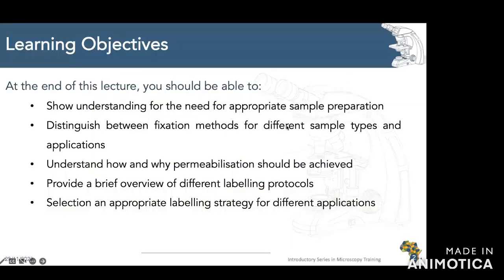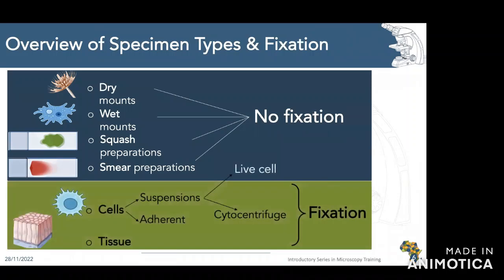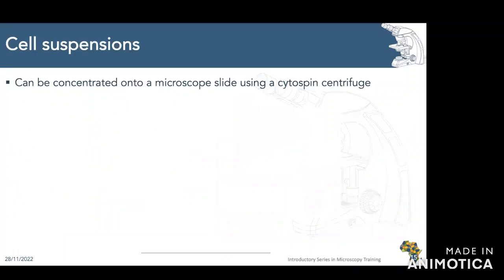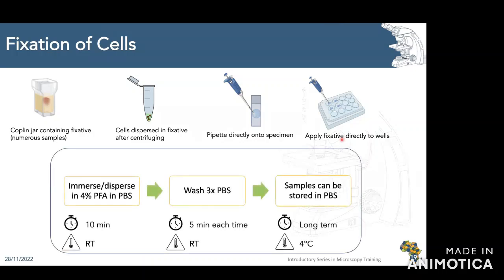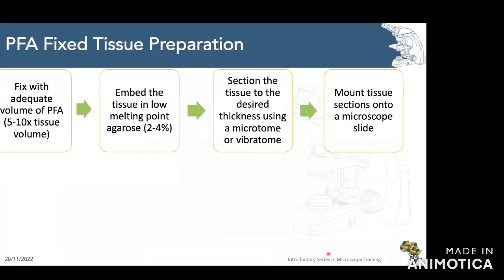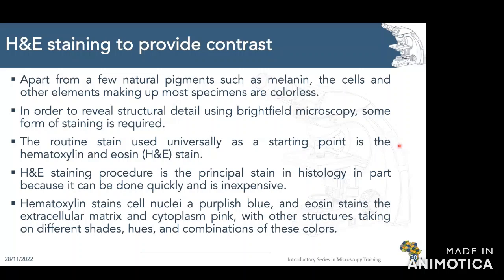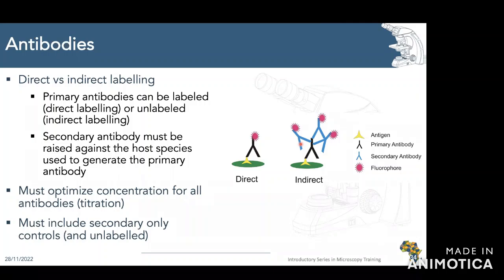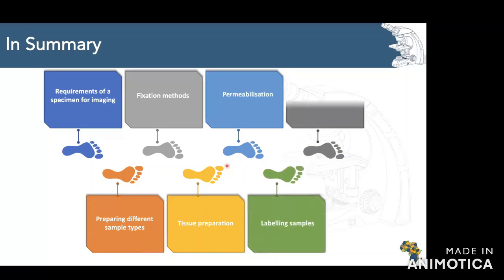ABIC Introduction to Microscopy Curriculum | Lecture 4 | Sample Preparation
Welcome to the ABIC Introduction to Microscopy Curriculum, a 6-part lecture series teaching the fundamentals of light microscopy.

This lecture is presented by Dr Caroline Beltran from the Stellenbosch University - South Africa. The learning outcomes for this lecture are to:

- Show understanding for the need for appropriate sample preparation
- Distinguish between fixation methods for different sample types and applications
- Understand how and why permeabilisation should be achieved
- Provide a brief overview of different labelling protocols
- Select an appropriate labelling strategy for different applications

We hope you find this valuable. Check out the playlist for the rest of the lectures.